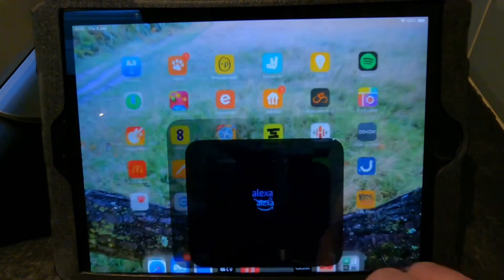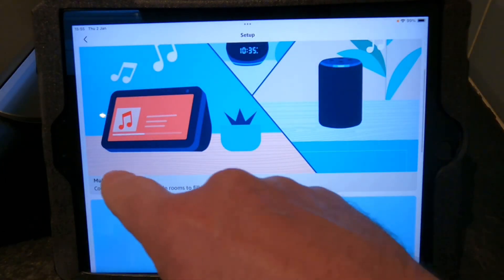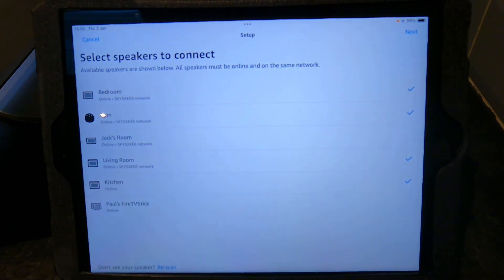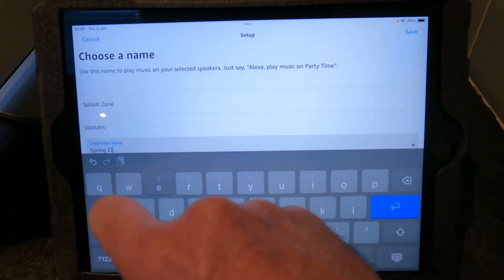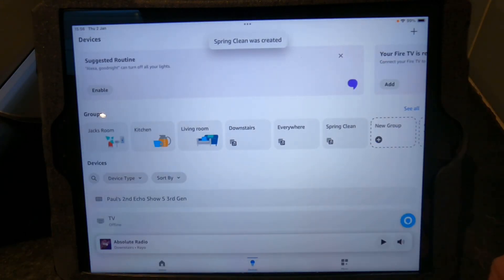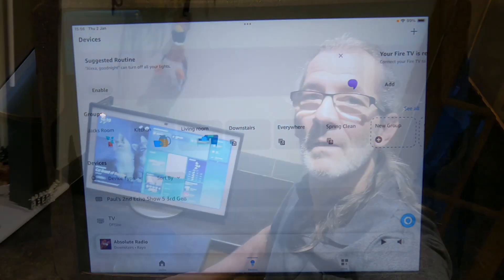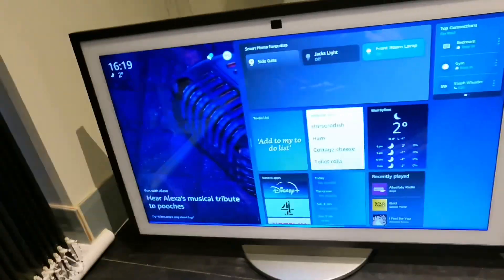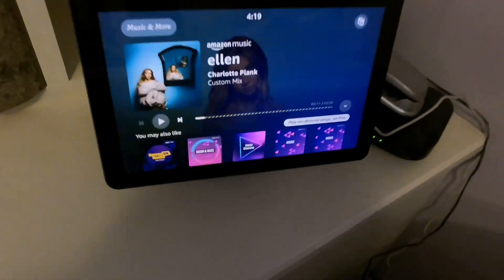Echo Show 21 How to connect multiple Alexa devices to create multi room music.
In this video, I’ll show you how to connect multiple Alexa devices, including your Echo Show 21, to create a seamless multi-room music experience! Whether you're at home or hosting a party, syncing your Alexa devices allows you to play your favorite tunes in every room. Follow this simple guide to enjoy music everywhere, with just a few voice commands.

🔹 Step-by-step instructions for connecting your Echo Show 21 to other Alexa devices
🔹 How to set up multi-room music on Amazon Echo devices
🔹 Tips for customizing your home music setup with Alexa